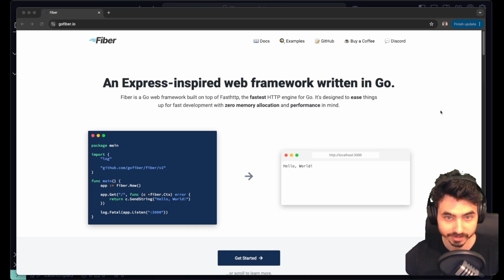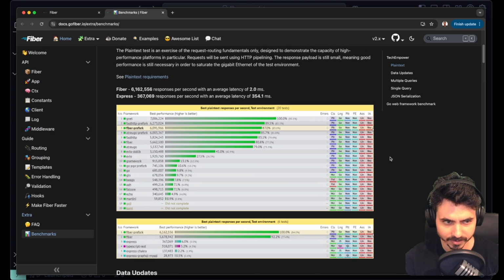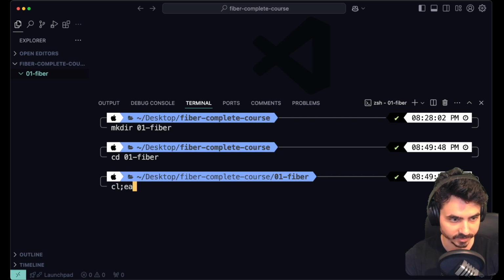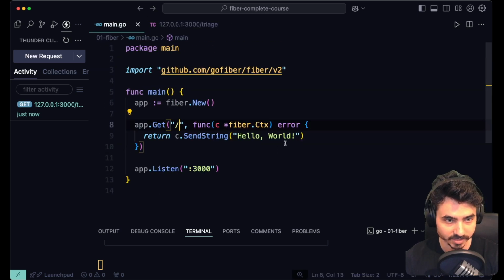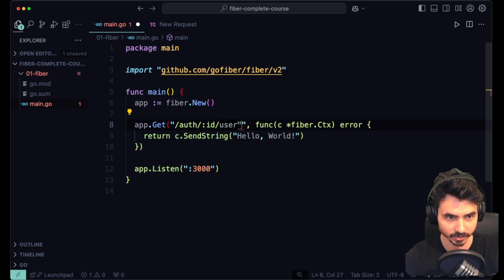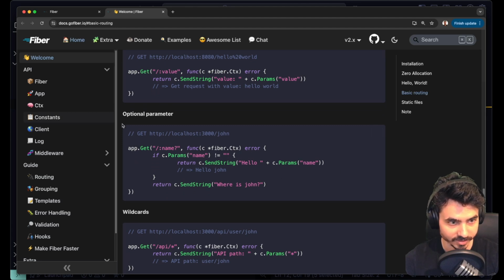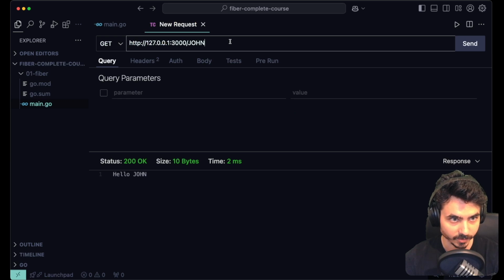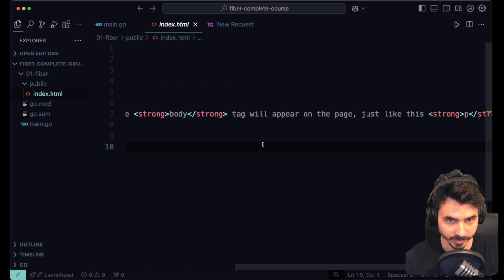#1 Fiber Golang | Intro to the Fiber Web Framework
In this video, we're gonna do a quick intro to how fiber works.